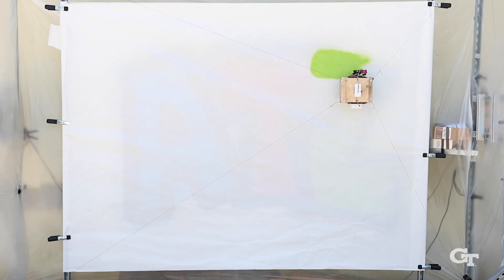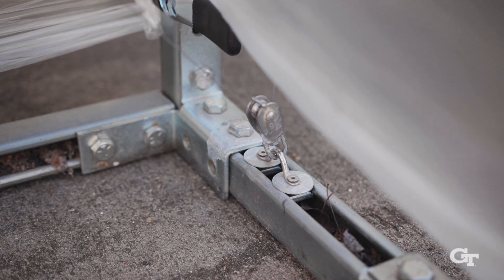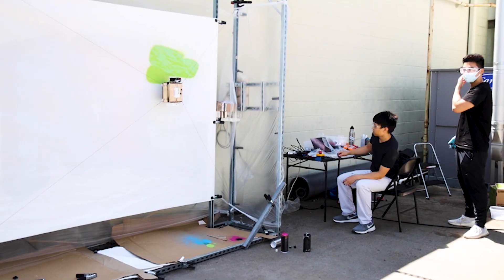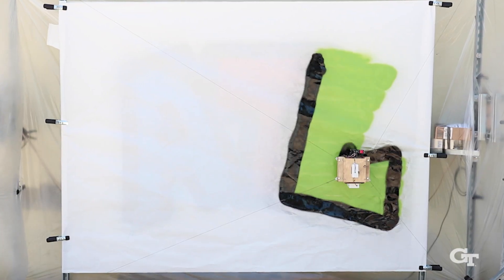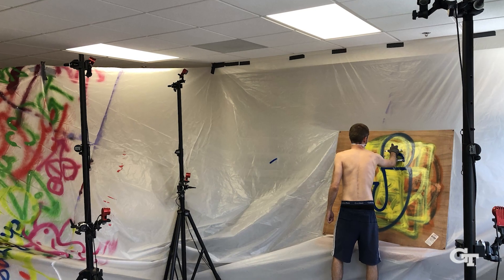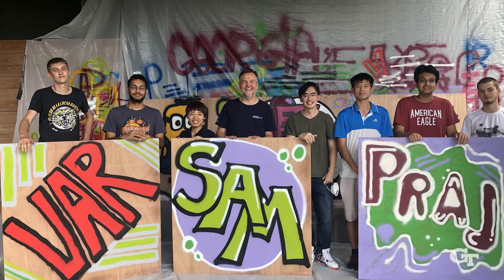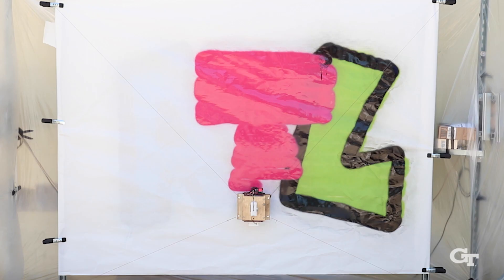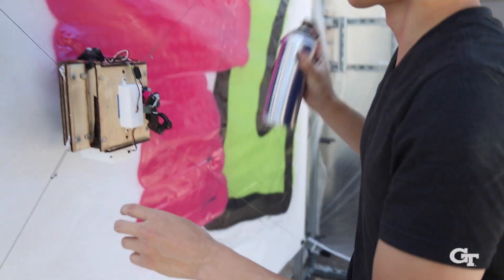Introducing GTGraffiti: The Robot That Paints Like a Human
Graduate students at Georgia Tech have built the first graffiti-painting robot system that mimics the fluidity of human movement. The system uses motion capture technology to record human painting motions and then composes and processes the gestures to program a cable-driven robot that spray paints graffiti artwork. An example of human-robot collaboration, GTGraffiti works together with human artists to amplify their art.